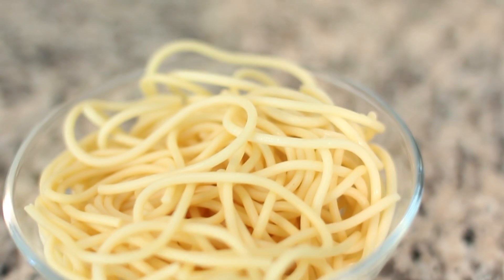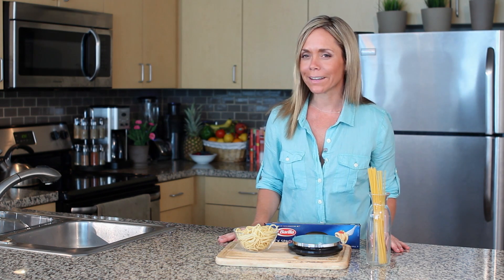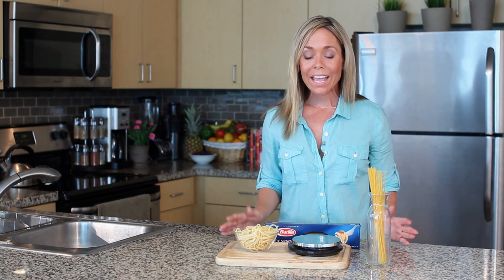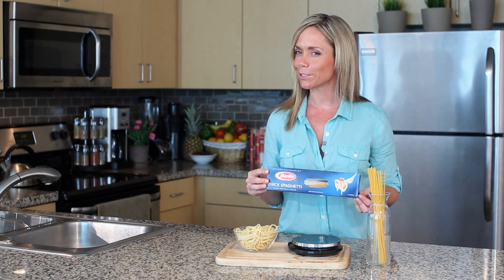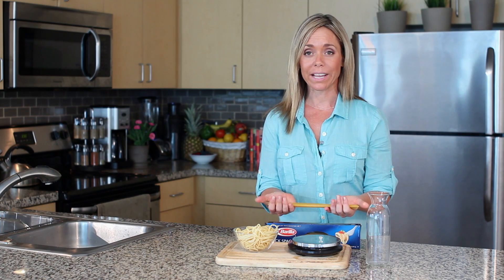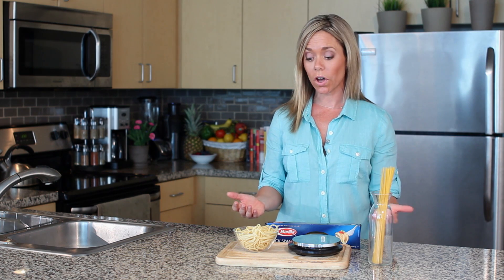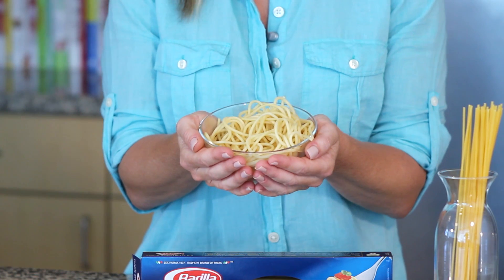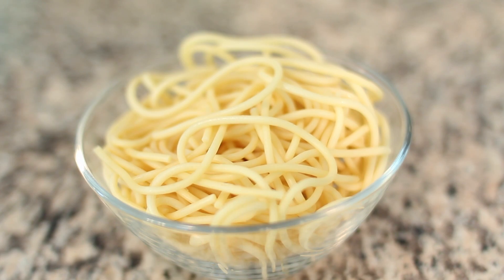The Ratio for How to Make Pasta : Fresh Kitchen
Pasta gets a little bit of a bad rep because it's such a dense source of carbohydrates. Find out about the ratio for how to make pasta with help from a natural health enthusiast, avid runner, active blogger and published author in this free video clip.

Series Description: Eating right is all about making sure both that you're eating the right foods and that you're eating at the right times. Get tips on nutrition with help from a natural health enthusiast, avid runner, active blogger and published author in this free video series.